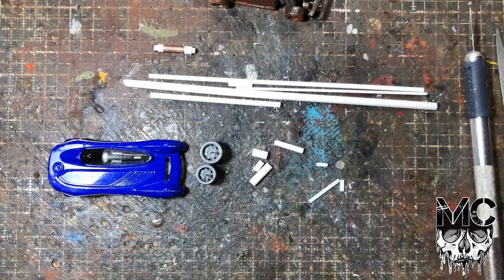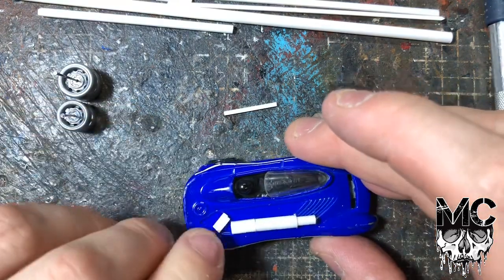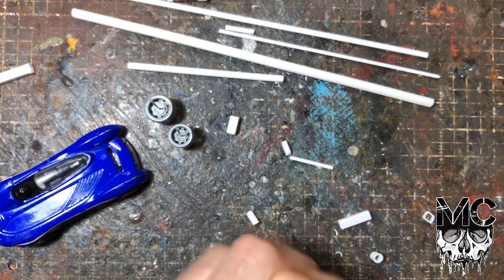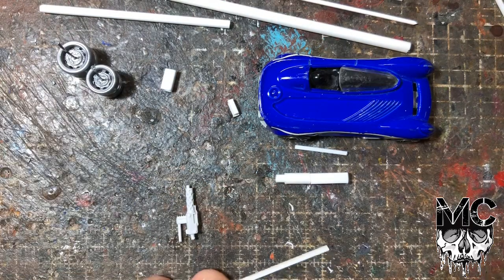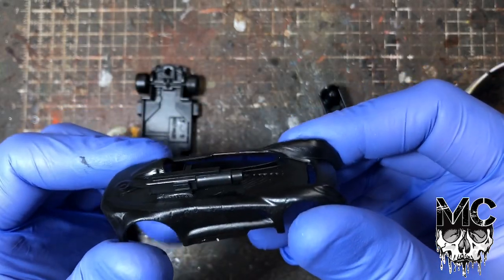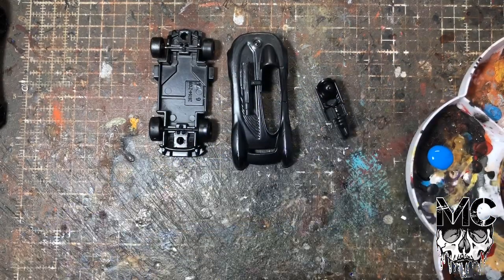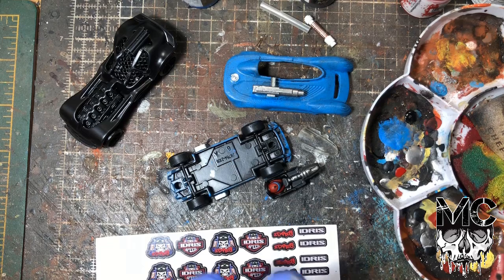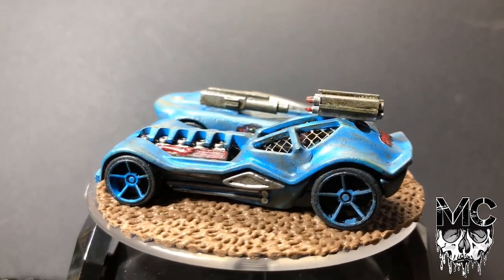How To: Styrene scratch building for Gaslands and Autokill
Two builds for Team Idris using only Hot Wheels cars and Styrene. Break from my normally 3rd party bits heavy builds with a pair of Idris Buggies, both Fantasy cars from Hot Wheels.